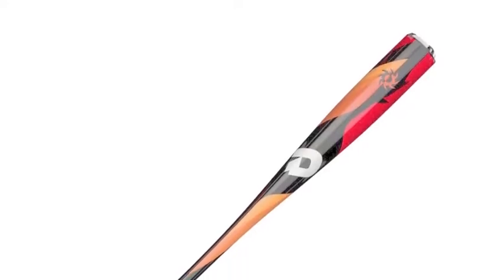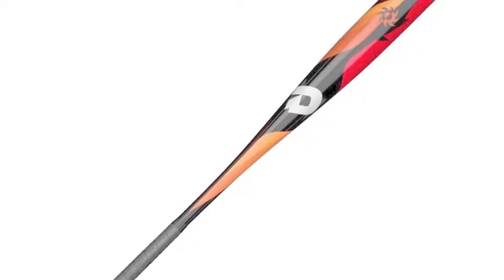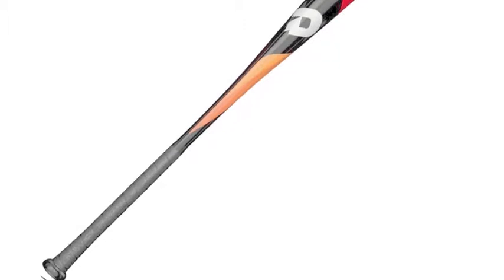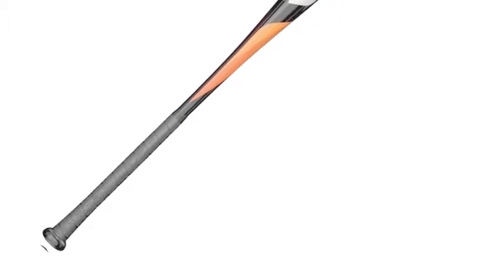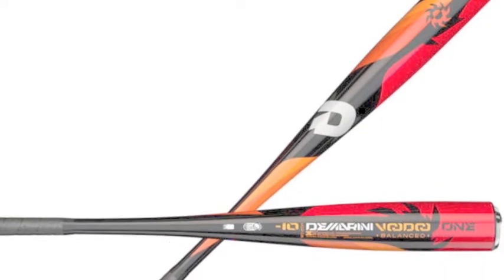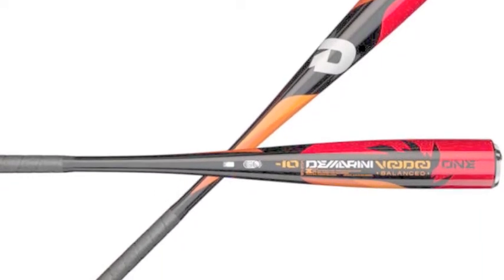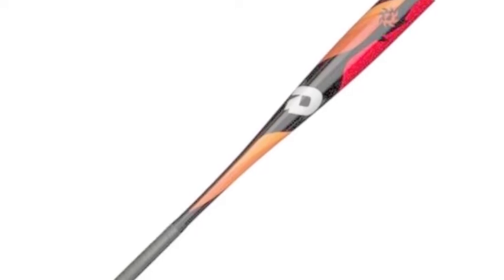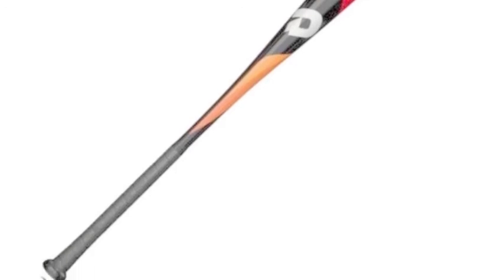DeMarini Voodoo One WTDXVOZ-18 Big Barrel Baseball Bat Drop 10 | Baseball Bargains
The DeMarini Voodoo One WTDXVOZ-18 Big Barrel Baseball Bat Drop 10 is a one piece design that offers hitters a unique and balanced feel at the plate.